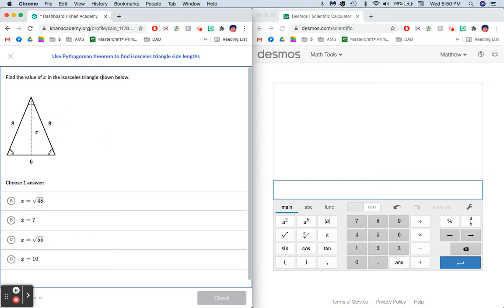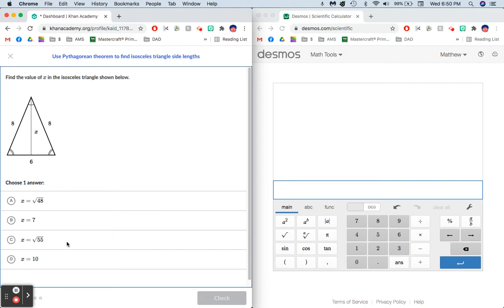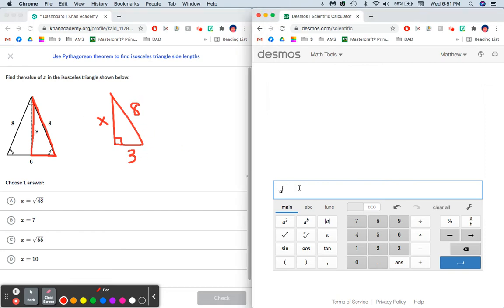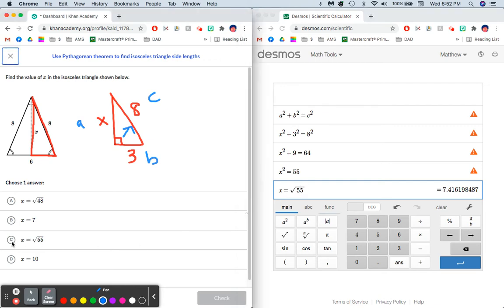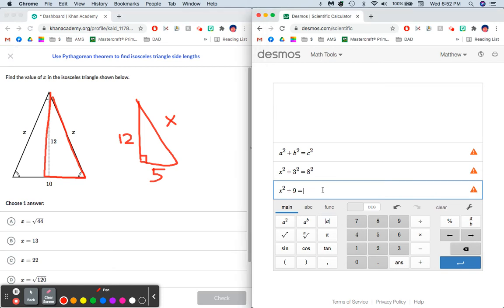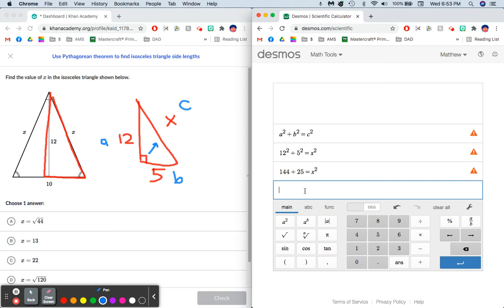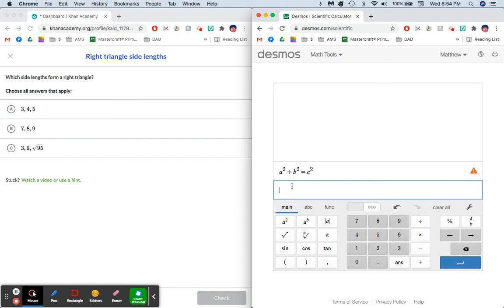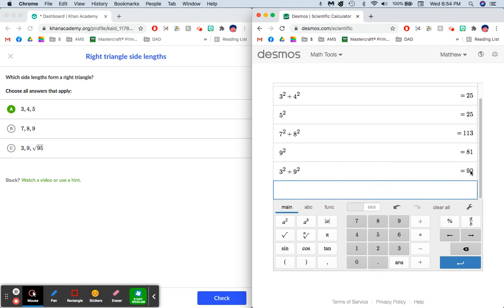Khan Academy Tutorial: More Pythagorean Theorem